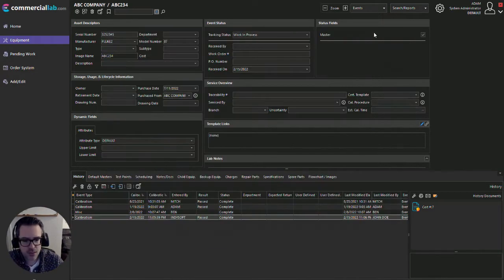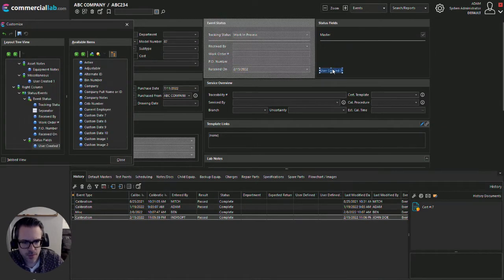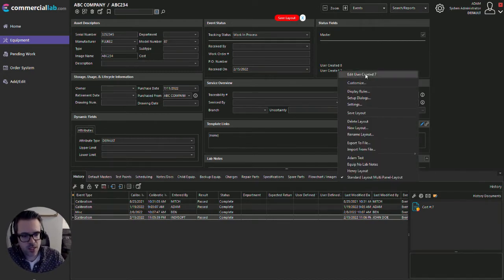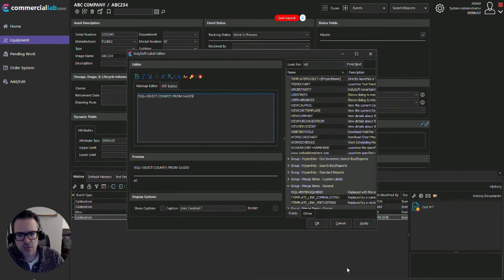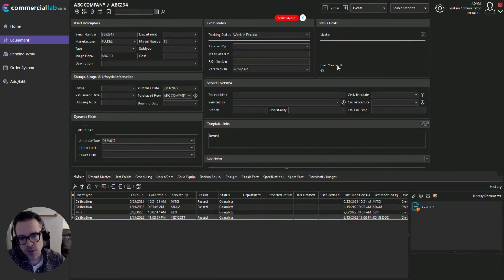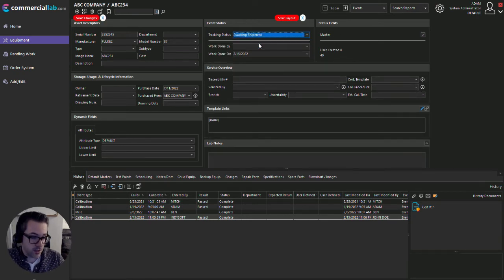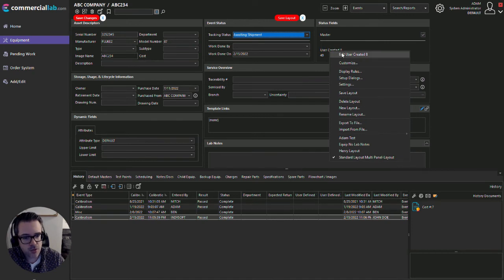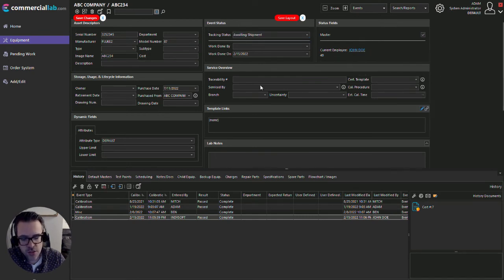Tip Tuesday - Equipment Layouts - Fields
Converting from Layouts to Field Layouts in version 13 is a big change!  This week Adam is taking you through User Created Fields that allow you to customize in the same way you were used in our older Layouts.  Watch now!